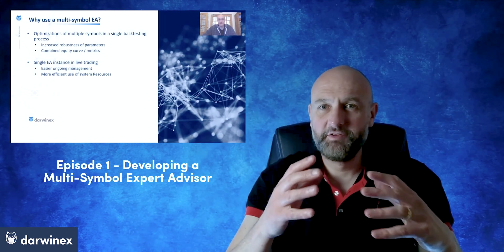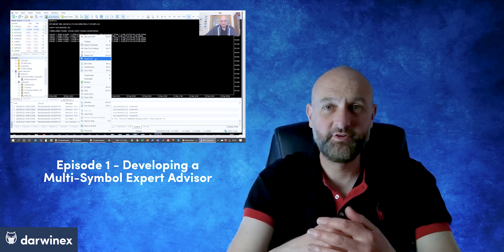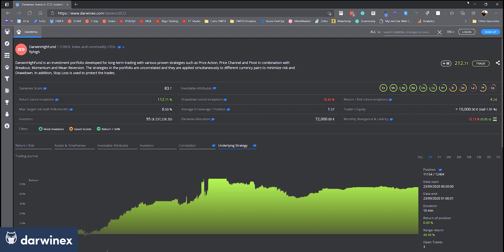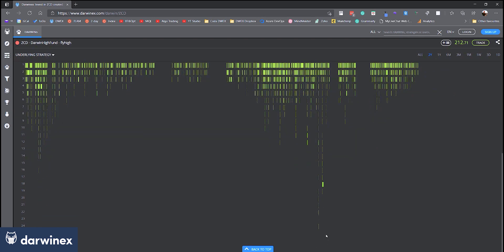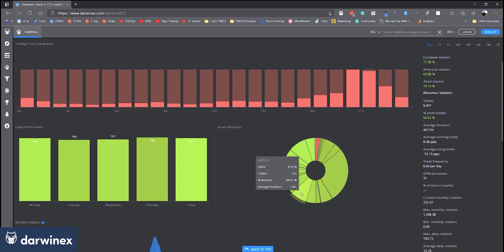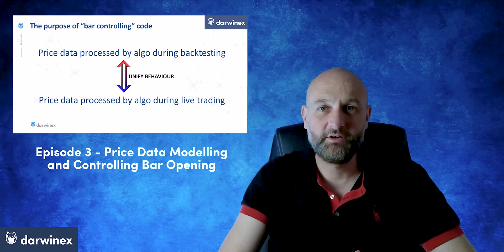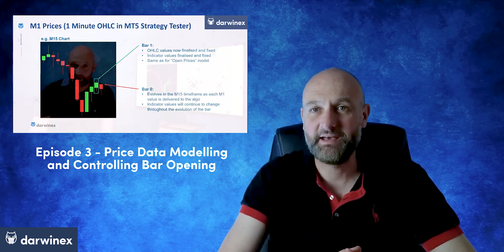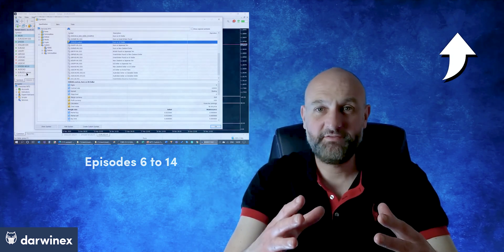Free MQL Coding Tutorials Series | MetaTrader MT5/MT4 (MQL5/4)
Developing effective trading algorithms can be challenging, but with this free MQL coding video series for MetaTrader MT5 (and MT4) Expert Advisors, you will be better equipped for the programming challenges ahead.

The tutorials cover topics such as:

 - Building a Multi-Symbol Expert Advisor (For use in the Strategy Tester and Live Trading)
 - Developing Custom Performance Criteria / Metrics (e.g. Normalised Profit Factor, CAGR/Average Drawdown, R-Squared, and more)
 - Migrating from MQL4 to MQL5
 - Historical Price Data Processing and Controlling Bar Opening
 - Using MT5 Custom Symbols
 - Configuring MT5 Strategy Tester Execution Conditions
 - Accessing MT5 Market Depth
 - Mult-threaded backtesting using MT5 Agents (including configuring a Local Network Farm)